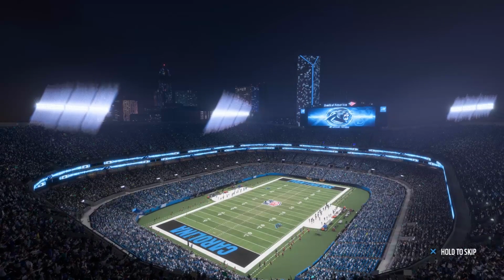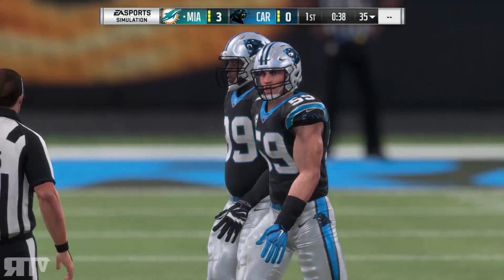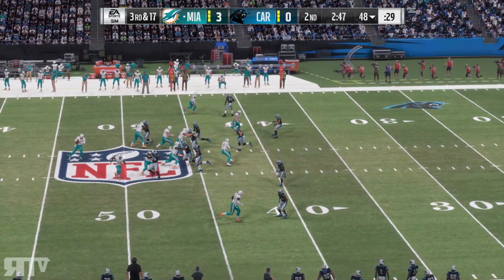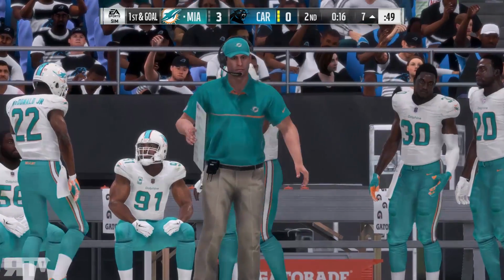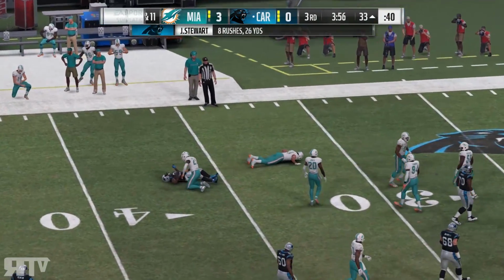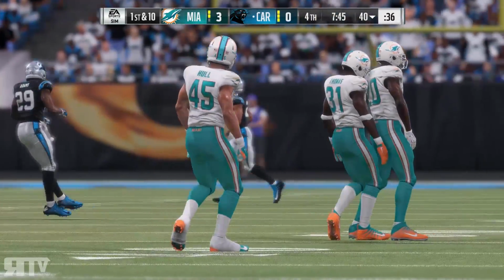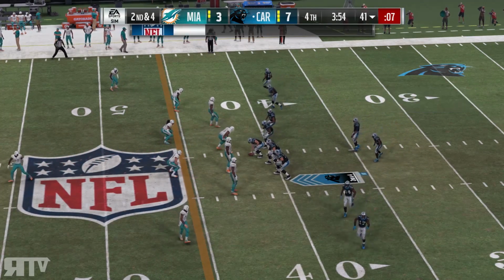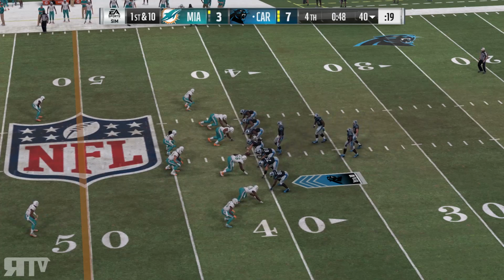Miami Dolphins vs. Carolina Panthers | NFL Week 10 Simulation - Madden 18 Gameplay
Week 10 Monday Night Football Simulation in the comments who you think will win this game?!

Week 10 Simulation Settings:
Quarter Length: 8 Minutes
Play Clock: 10 Seconds
Play Style SImulation

Xbox Live: Nanjiroh
PSN: Nanjiroh130
Steam: Projekt X

UNDERCONSTRUCTION! COMING SOON